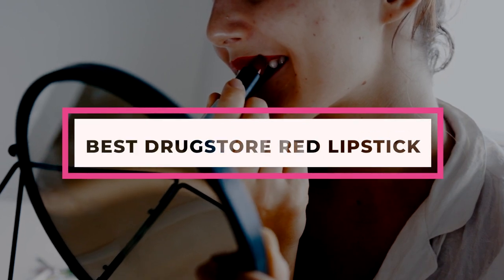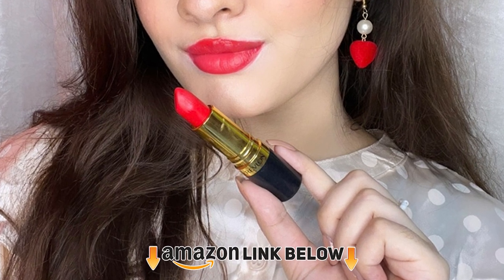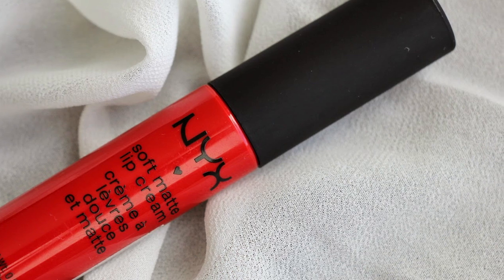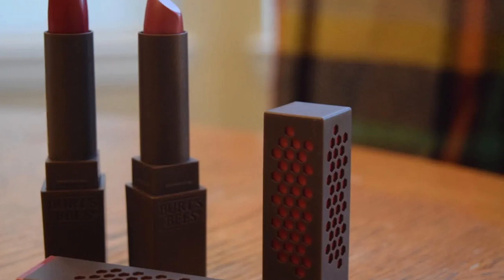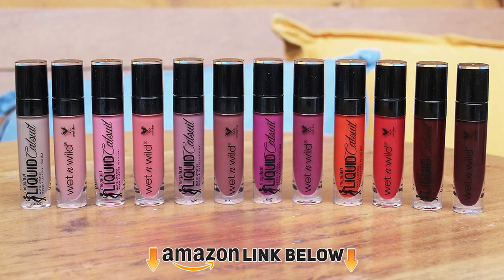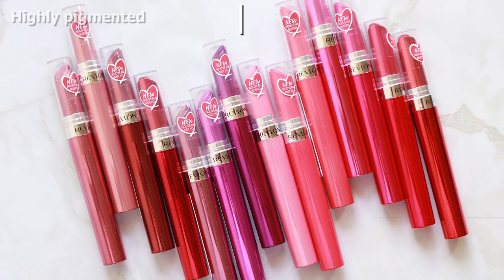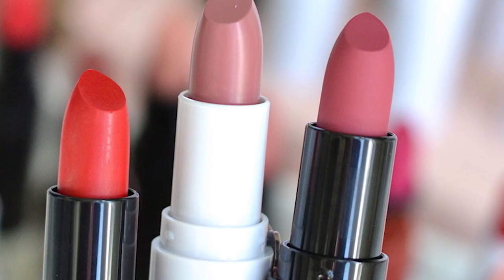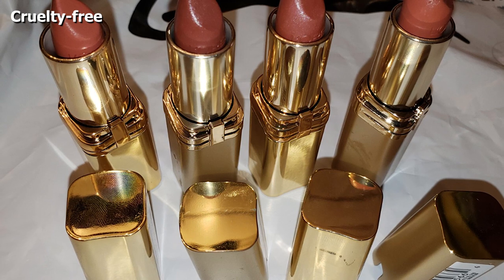Top 10 Drugstore Red Lipstick in 2024 (Best Sellers)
Links to the Best Drugstore Red Lipsticks we listed in today's Drugstore Red Lipstick review video:

What are the Best Drugstore Red Lipsticks in 2024?

In today's video we reviewed the Top 10 Best Drugstore Red Lipsticks on the market in 2024. We made this list based on our personal opinion and we ranked them in no particular order, after doing our research based on their prices, quality, durability, brand reputation and many more.

After watching this video you will know which are the best budget, top selling and top rated Drugstore Red Lipsticks on the market today.

If you choose from this list you can be sure that you buy one of the best Drugstore Red Lipsticks available today.